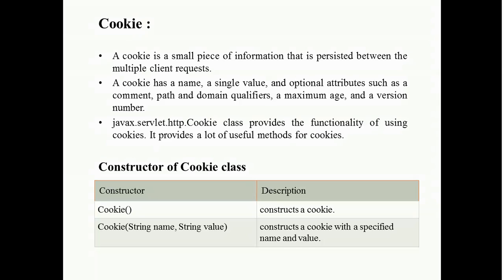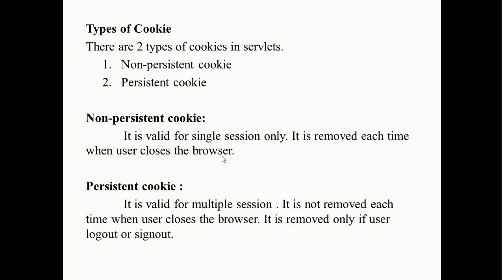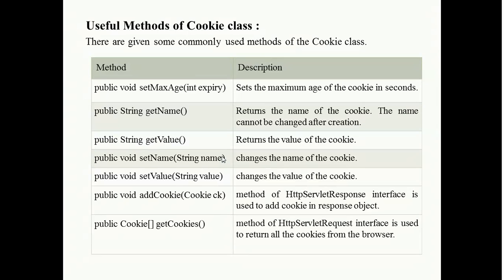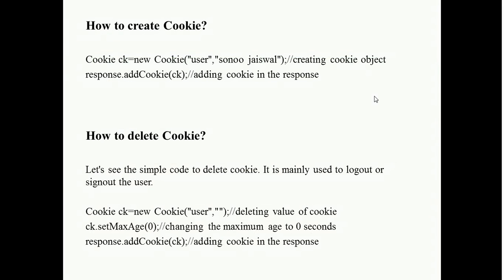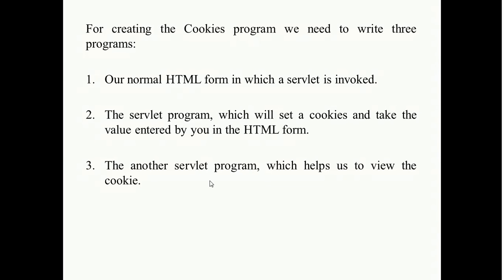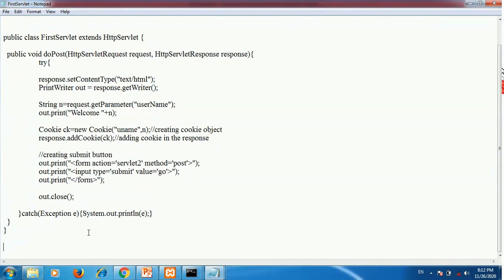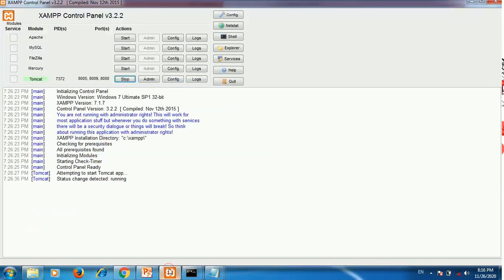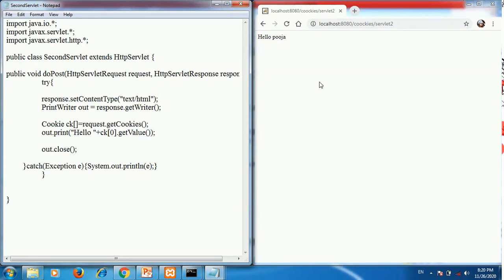AJP Unit 6-5